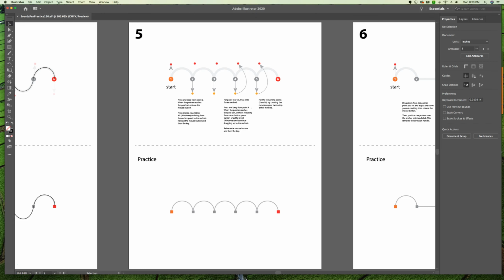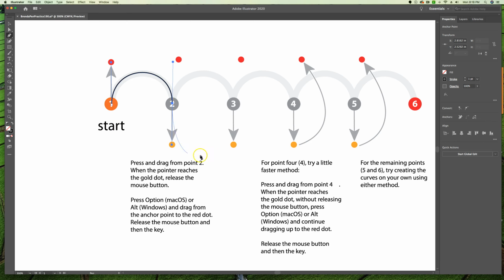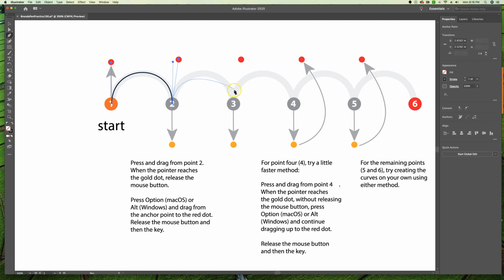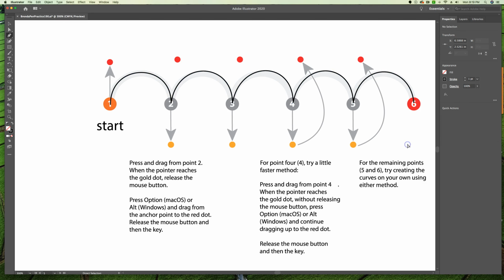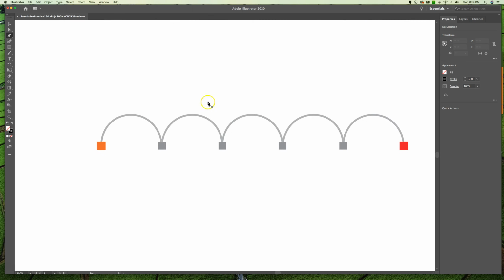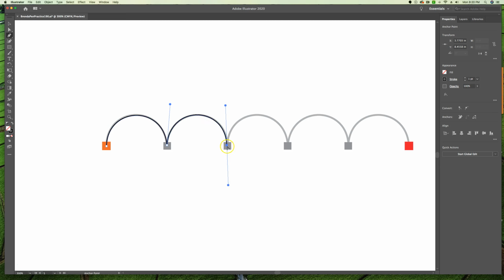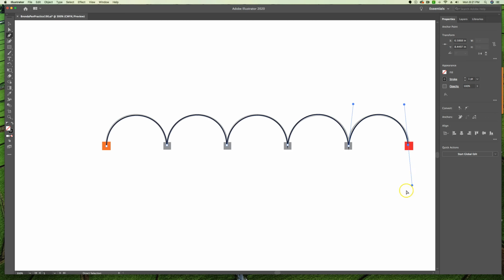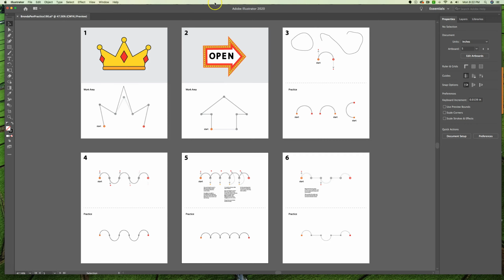Converting Smooth Points to Corner Points